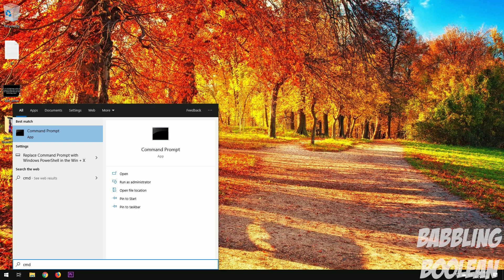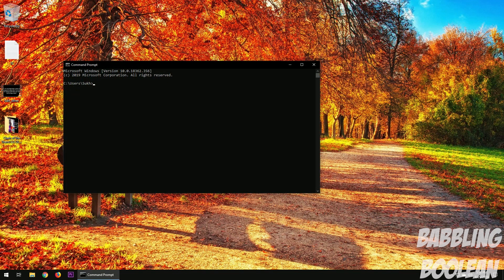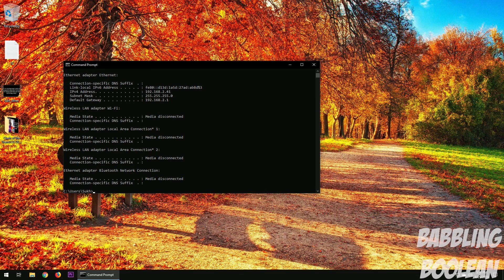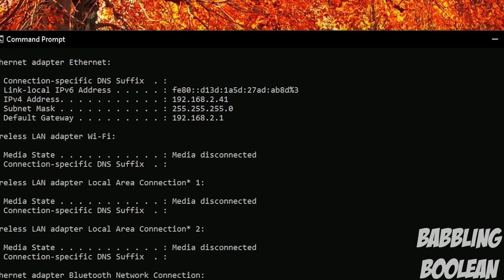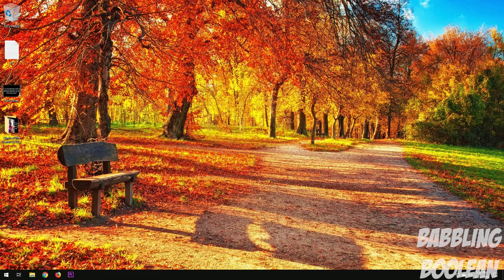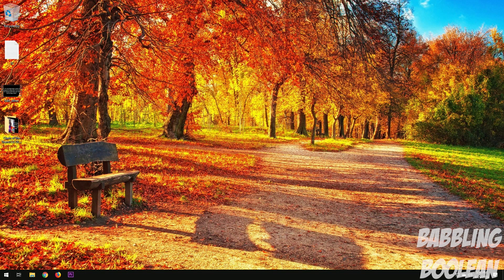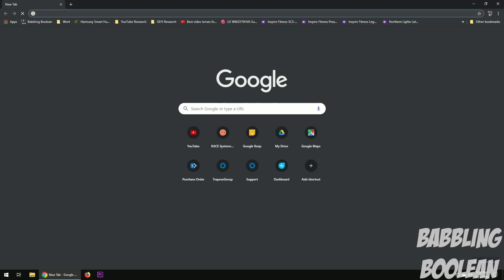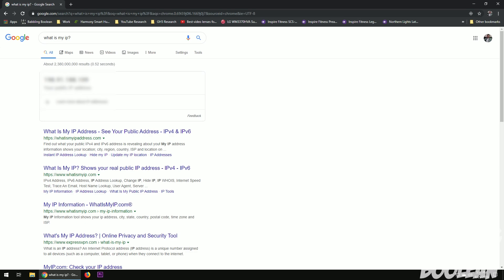How to Get Your Internal and External IP Address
Quick video showing how to get your internal and external IP address (for Windows) without needing to download any additional software .